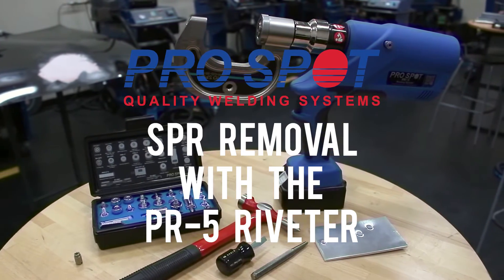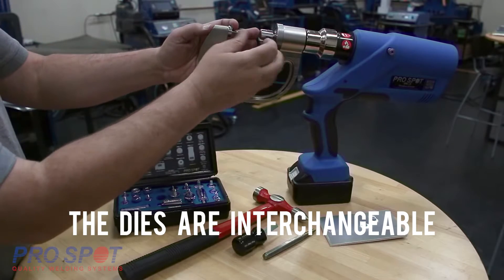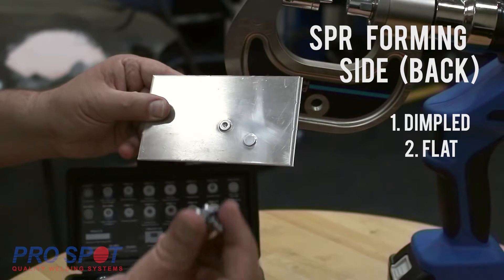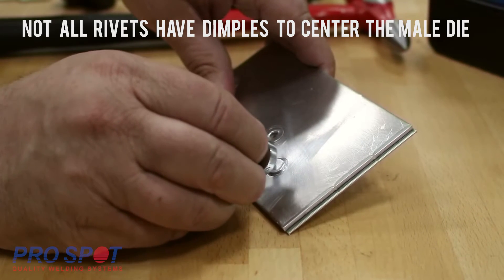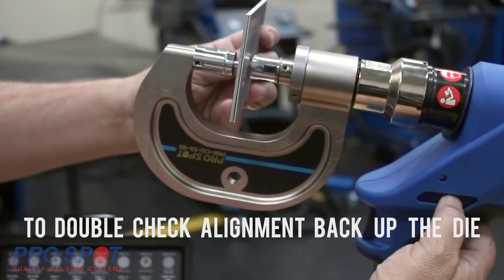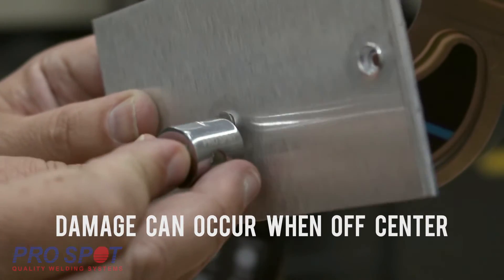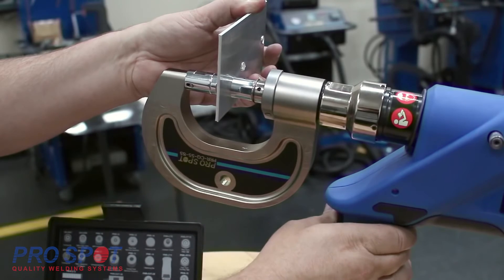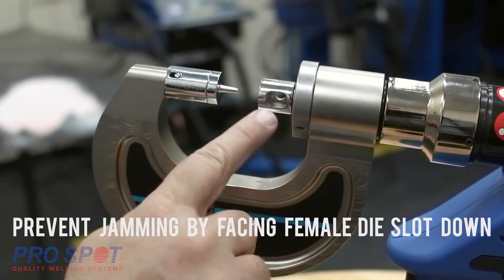PR-5 RIVET REMOVAL VIDEO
Pro Spot PR-5 Rivet Gun System demonstrates how to remove self-piercing rivets. The video explains rivet removal on SPR's with dimple forming side (backside) and SPR's with a flat forming side (backside). You can find SPR's with flat forming sides on GM vehicles and more.
Learn proper removal and tech tips.

The PR-5 is used for applying & removing self-piercing rivets, solid rivets, flow form rivets, hollow rivets and blind rivets.